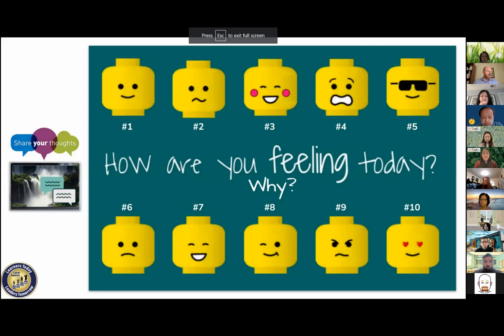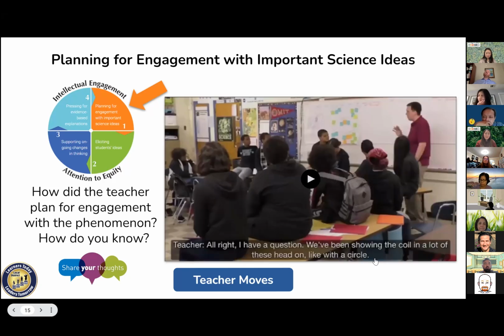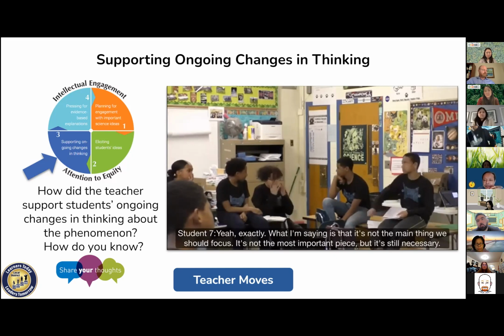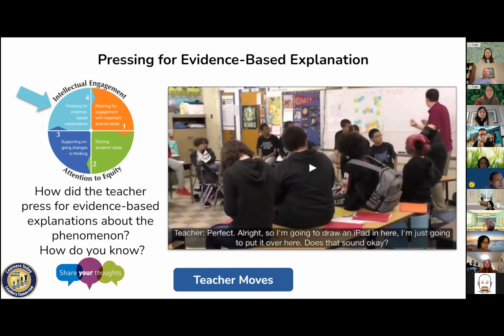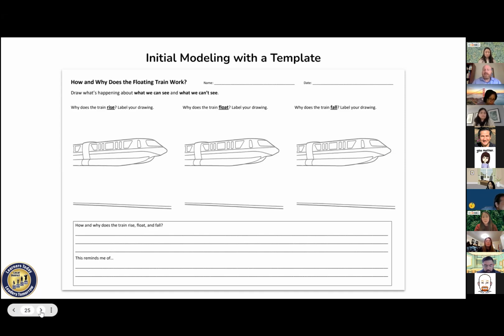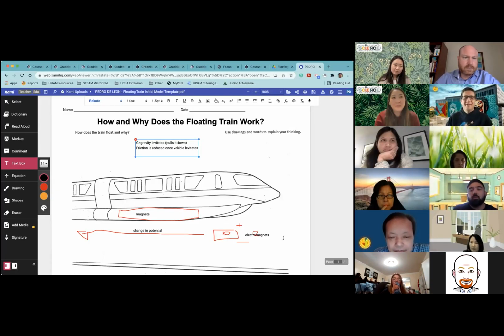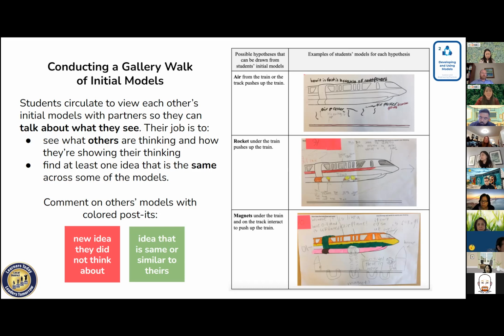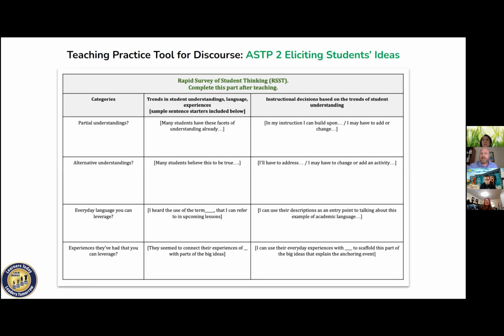ASTP2 Elicitig Students Ideas PD Secondary Leadership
This is part 2 of a 4 part series on leading the Ambitious Science Teaching Practices.